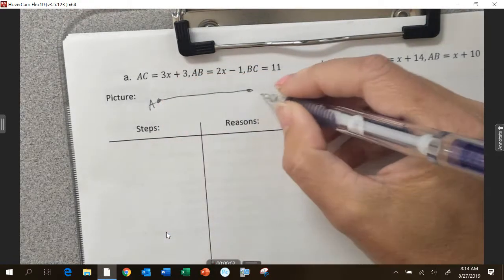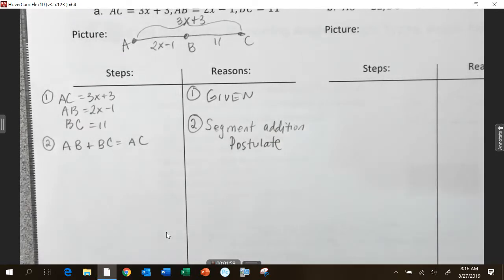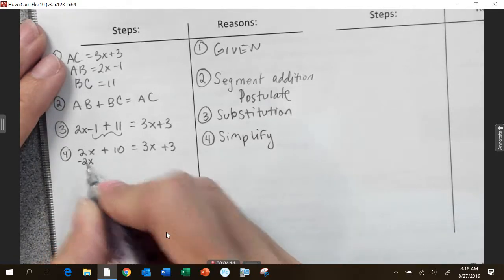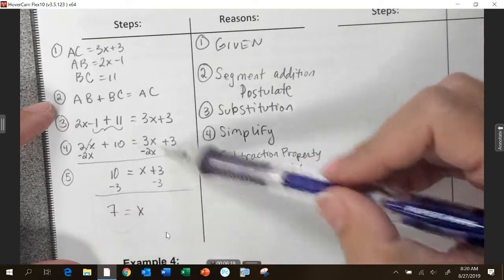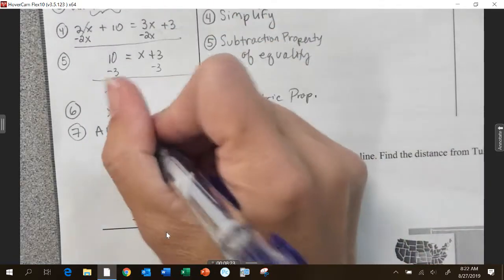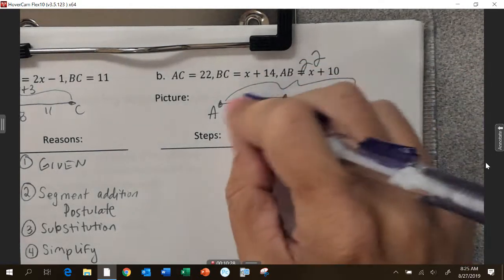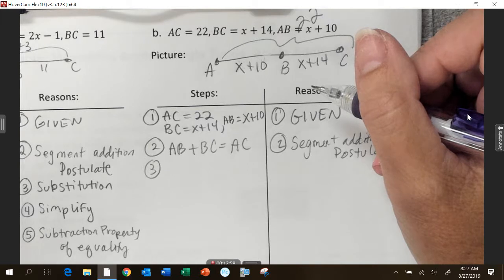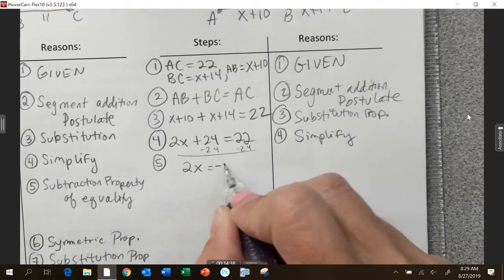Geo 1 2 Day 2 Notes Segment Addition Postulate